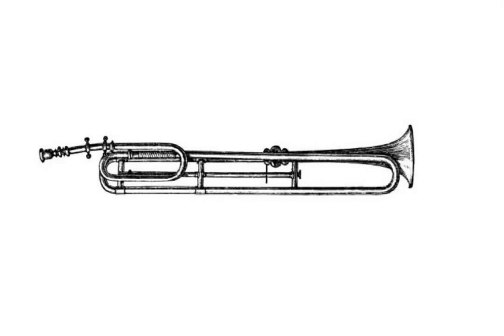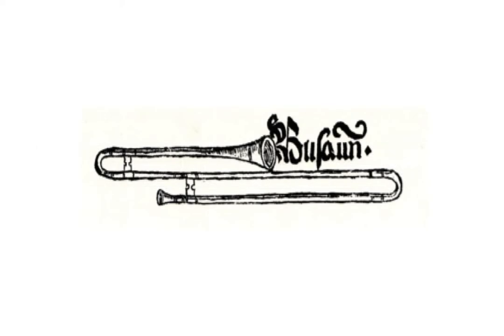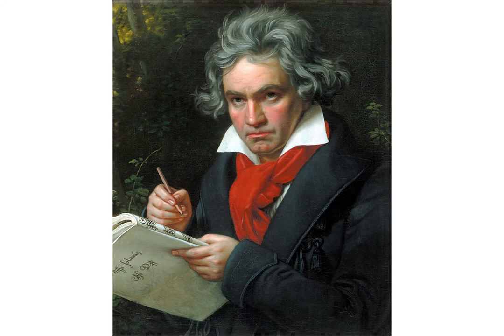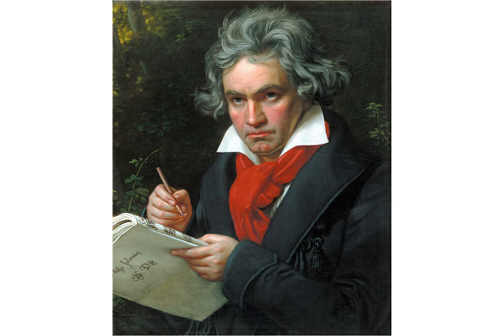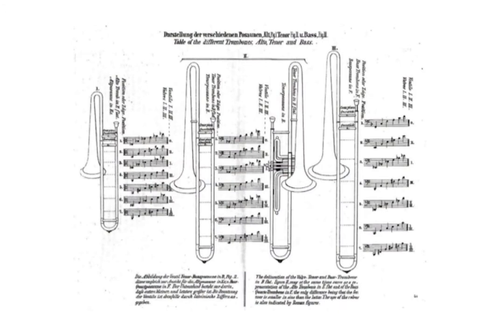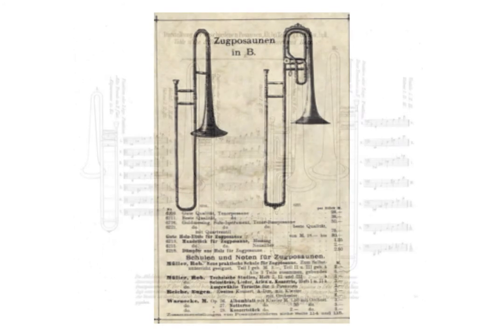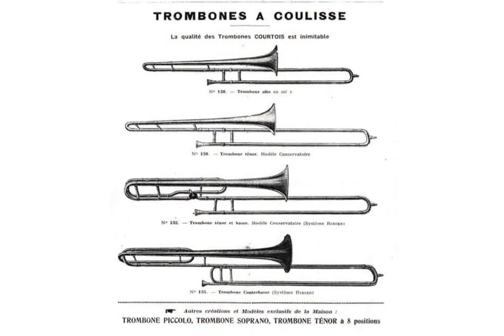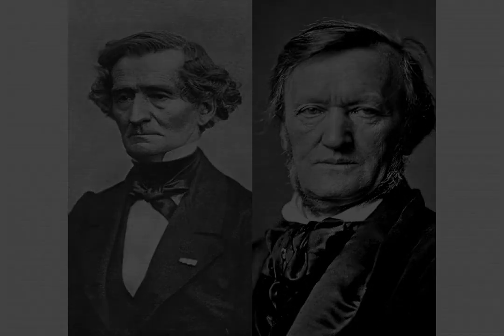Brief history of trombone in 3 mins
My name is Guangwei and I am just a guy who loves the trombone. This is the 1st video of my year-long project.

By the way, I am researching and also studying as I am making videos.

Now, let's explore the history together:)